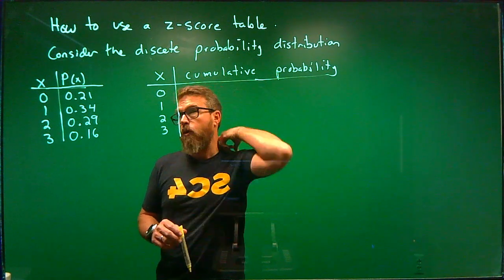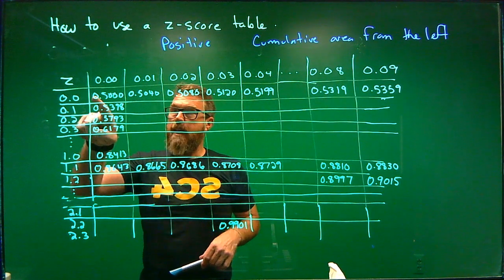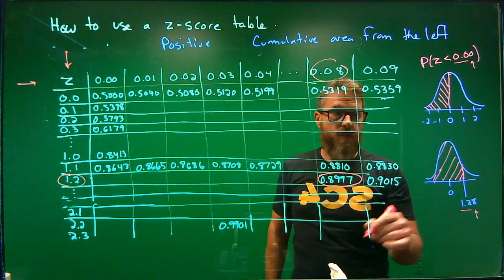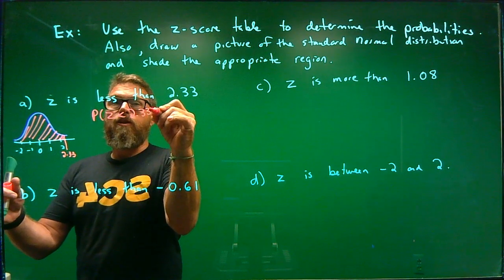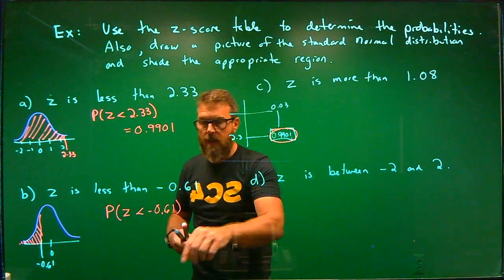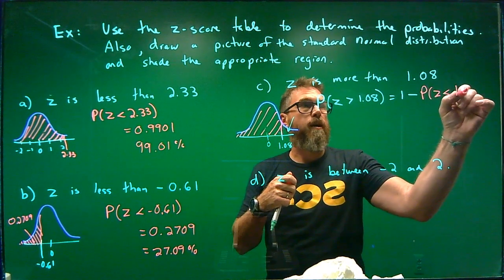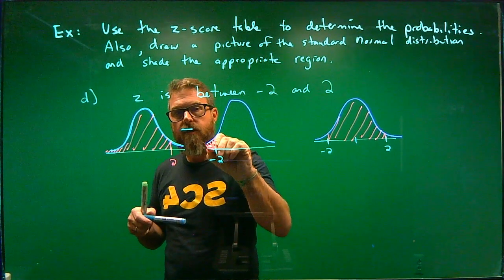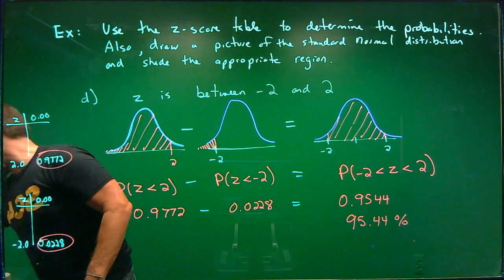How to use a z-score table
This video explains what a z-score table is and how to use it to find probabilities.